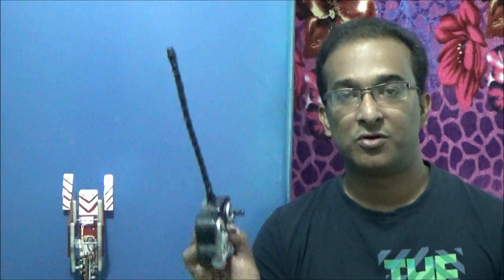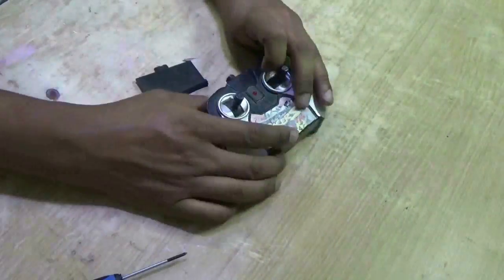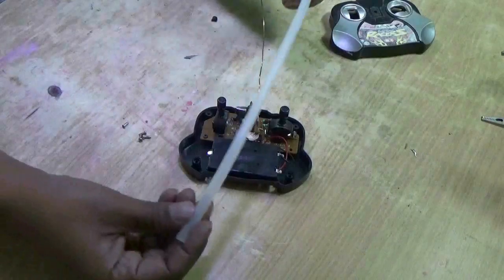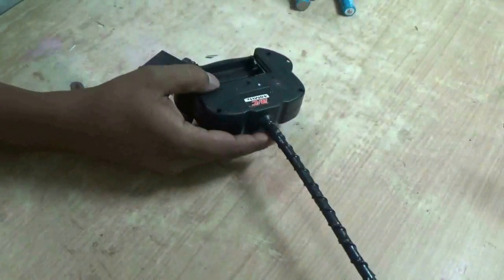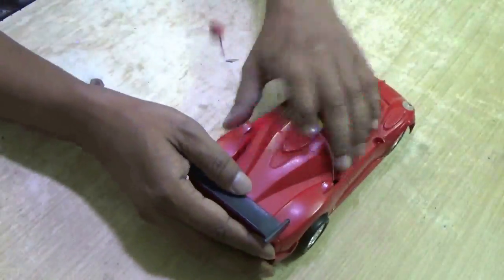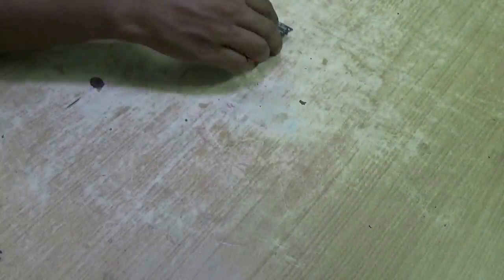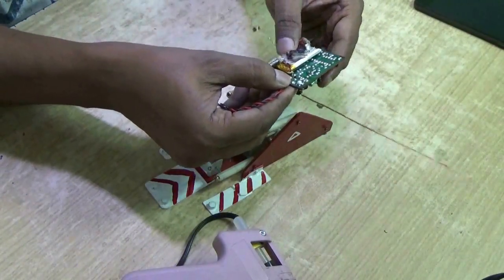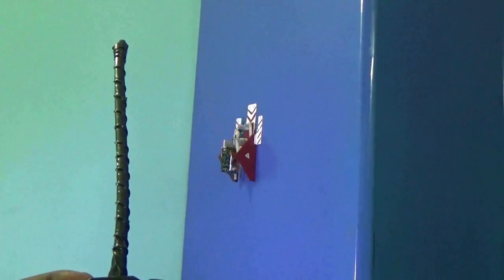How to make a RC climbing robot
This is the 1st remote control (RC) project in my channel. I did not make the RC circuit, rather took the transmitter and receiver circuit from an old RC toy car. The RC circuit is based on IC  TX-2B and Rx-2B. The robot which was controlled is from my previous post (climbing robot).  If the motor rotates clockwise/forward the robot climbs up. If it rotate an-clockwise then the robot climbs down.  Following links will help you to get more info about the RC circuit.

About the Channel:
Bainergizer, youtube channel is founded by Saurav Chakraborty. Its acts as brain energizer for students and kids by giving science and technology related ideas, tutorials. Inspire them to make those by yourself and get more hands on,  diy projects, Diy ideas, Diy craft, Diy home and many more ideas to improve their skills.